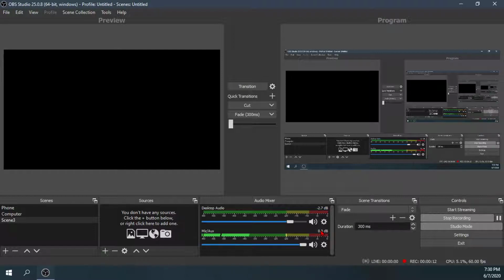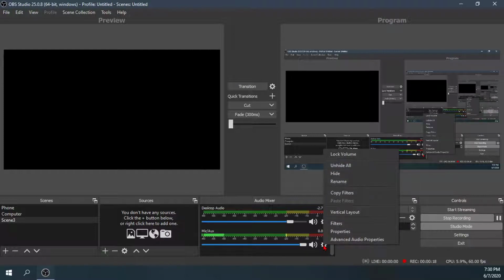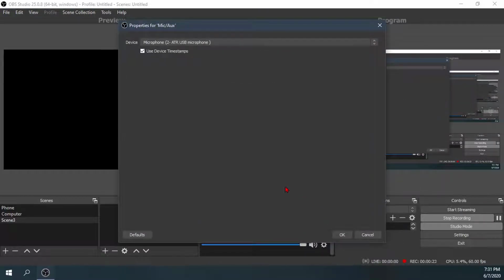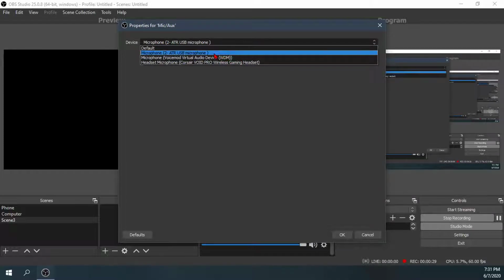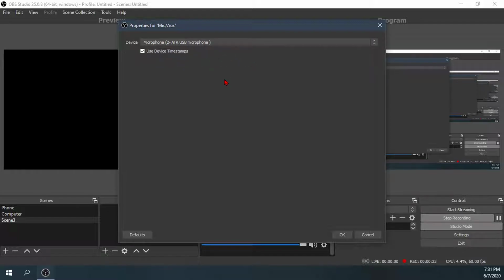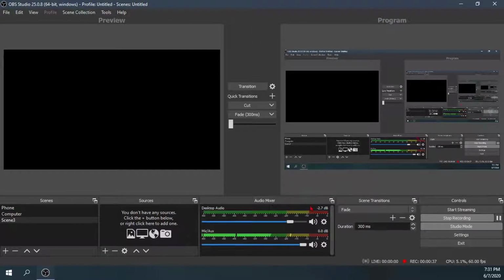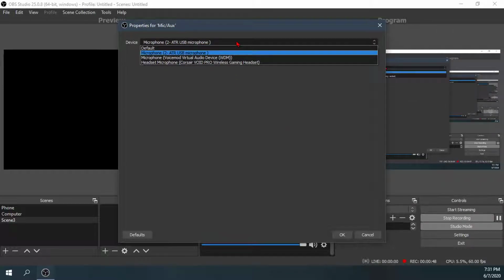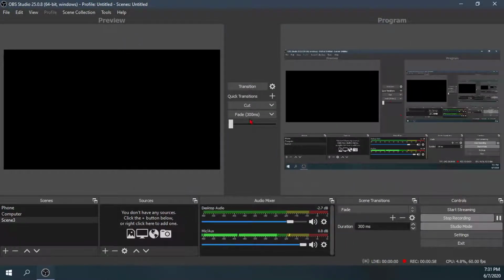How To: Change Audio Devices in OBS